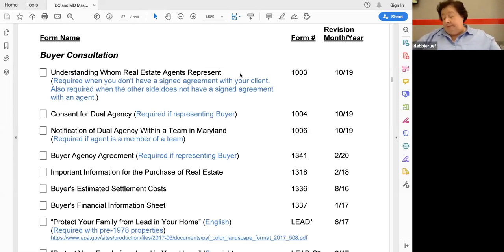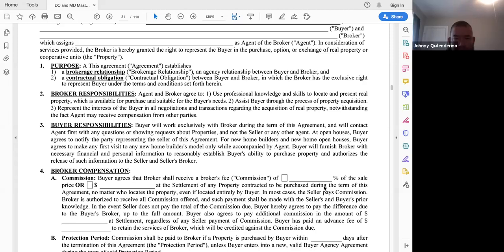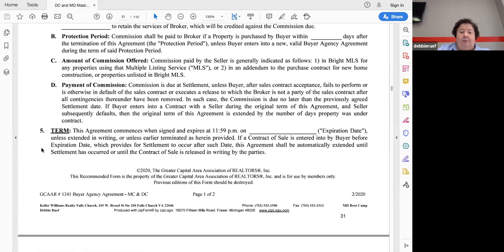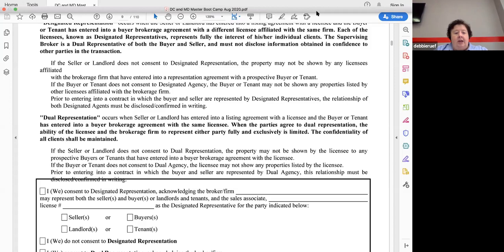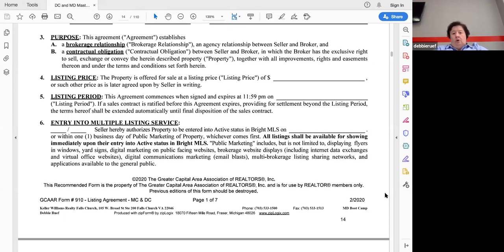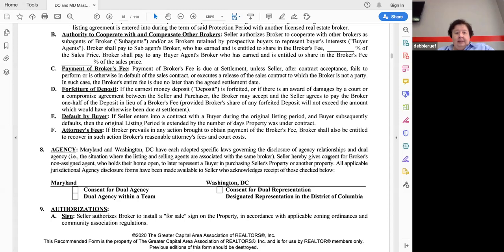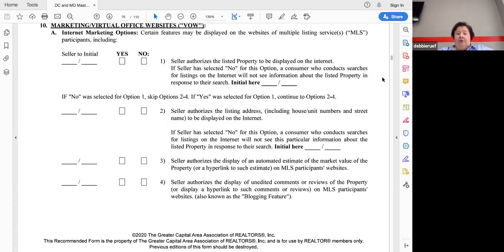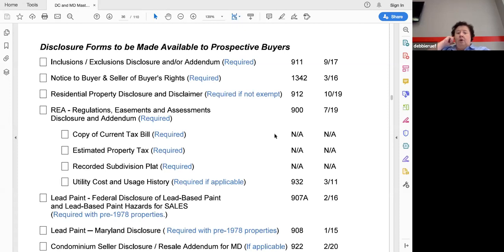July 2020 Boot Camp Day 9